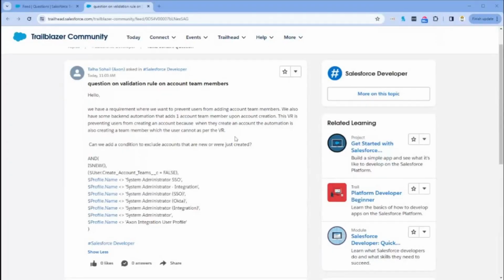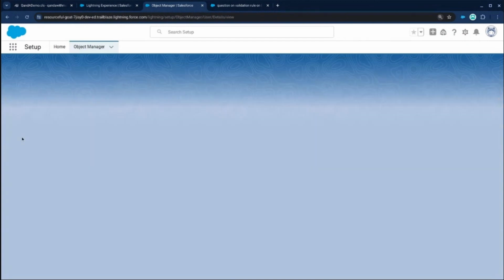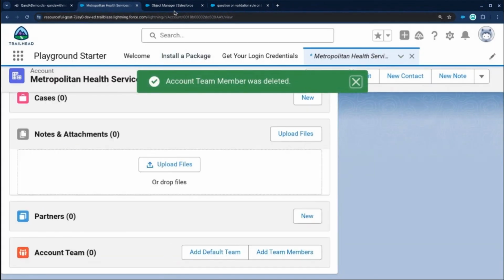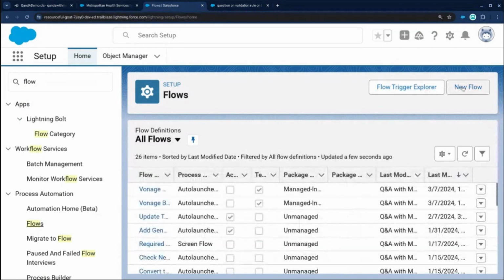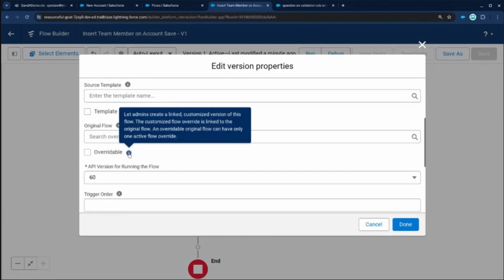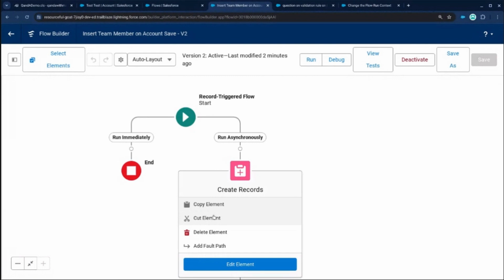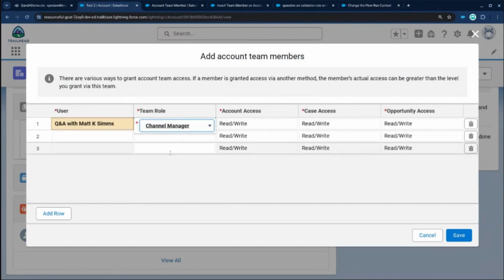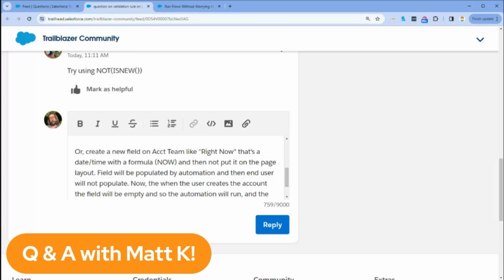Salesforce Admin with 20+ Years of Experience Runs Away from this Validation Rule Exception!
To be fair, he did have another call to hop over to, and he did come up with a couple approaches to solve the problem!

In today's episode of 'Q & A with Matt K!', Matt was challenged to craft an exception to a Validation Rule that prevents users from adding Account Team Members, but would allow an automation to do so!

And, before he had to run, Matt was able to ID a couple options!

1. Have the automation not run as the user or have it run as a user on that exclusion list ('System Administrator SSO', 'System Administrator', etc...) or simply as the system.

2. Or, create a new field on Acct Team Member like "Right Now" that's a date/time. Then don't put it on the page layout (so the user can't update). Field will be populated by automation and then end user will not populate. Add a IsBLANK to the VR for that field. Now, the when the user creates the account the field will be empty and so the automation will run, and the automation will populate that field so no future updates can be made by the user!

And, of course, if you have any questions you'd like to see Matt answer in the hotseat, leave them here in the comments or drop them into the form